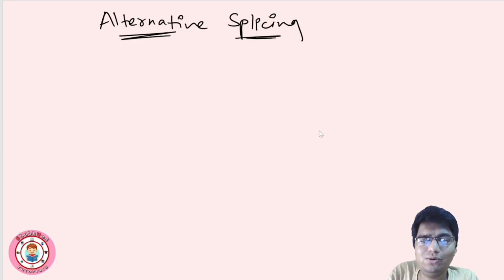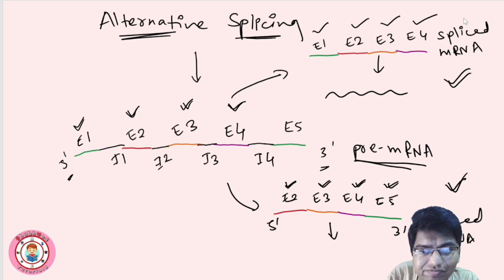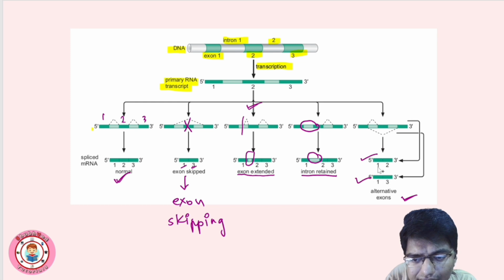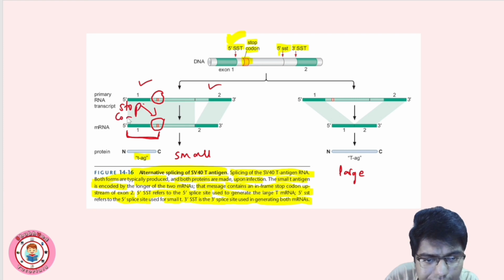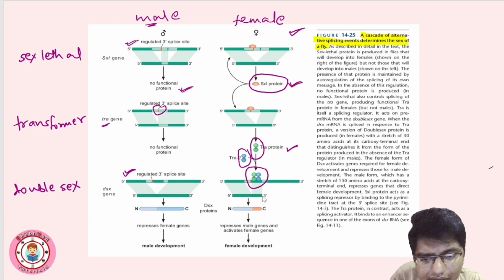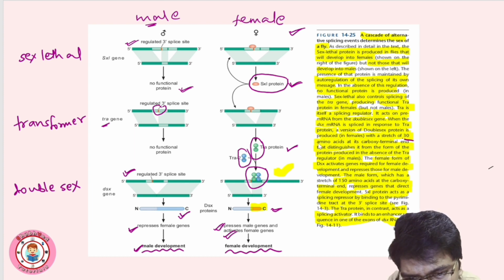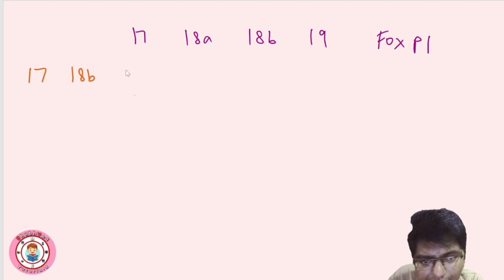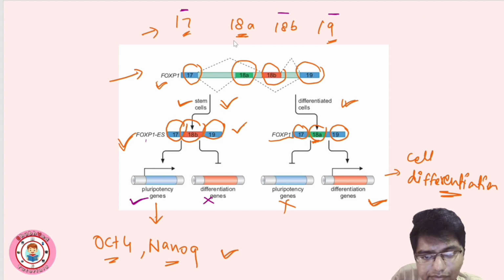Alternative Splicing with some important examples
This video is on the alternative splicing with some important examples.

Contents_
00:00 Introduction
00:24 Alternative splicing
03:57 α-troponin T & β-troponin T
05:12 Different types of splicing
07:58 SV40 T antigen
11:44 Drosophila sex determination
19:18 Pluripotency and Differentiation
23:41 Summary